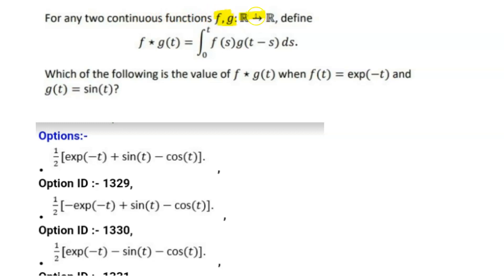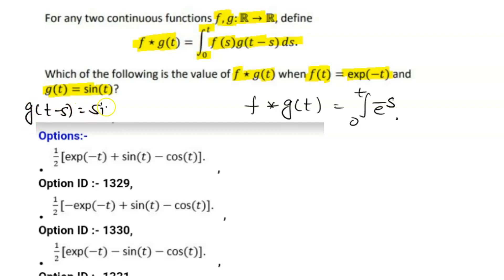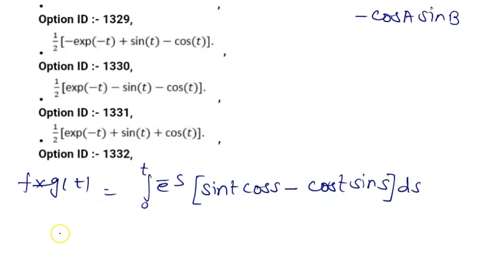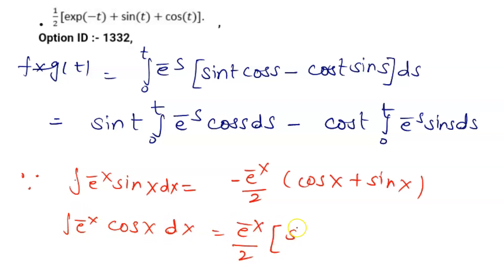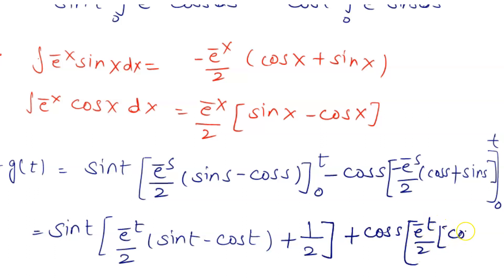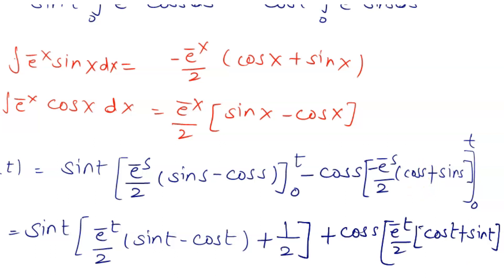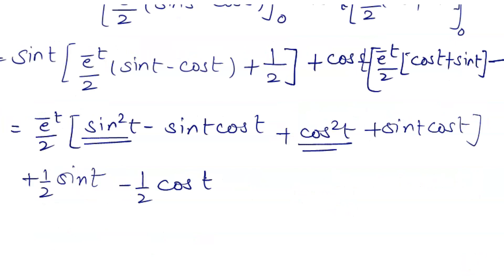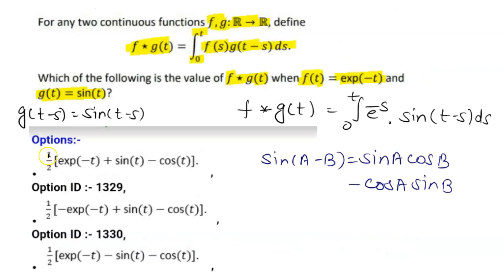CSIR NET MATHEMATICS DEC 2022 SOLUTION || INTEGRAL EQUATION CSIR NET SOLUTION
CSIR NET MATHEMATICS DEC 2022 SOLUTION || INTEGRAL EQUATION  CSIR NET DEC 2022 SOLUTION || INTEGRAL EQUATION  SOLUTION CSIR NET ||